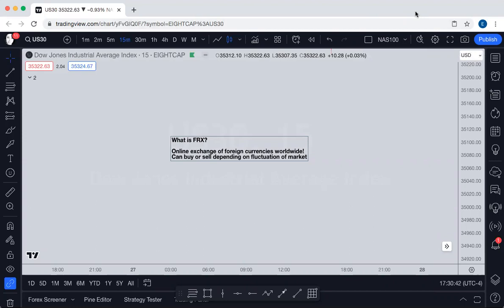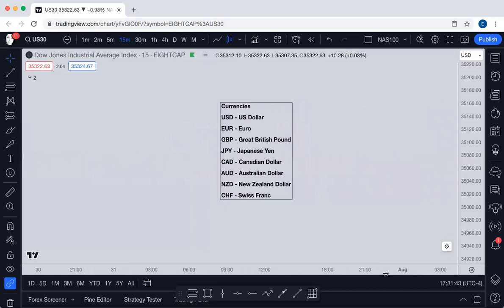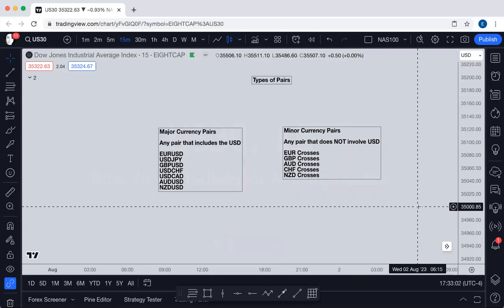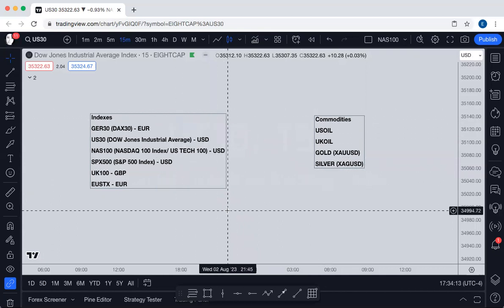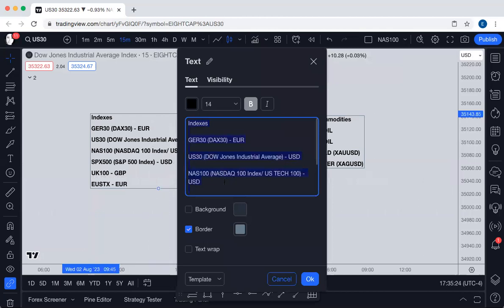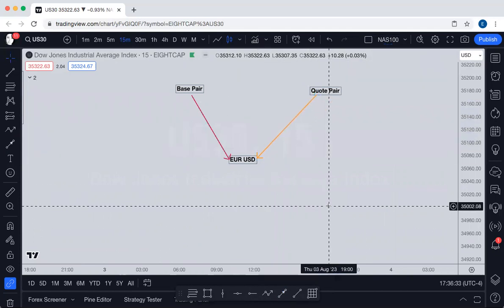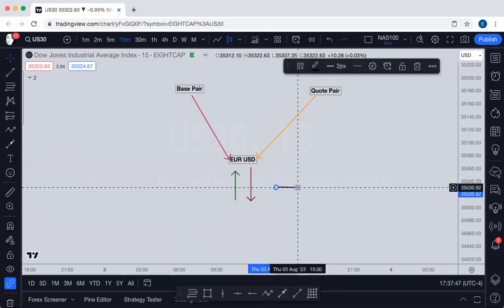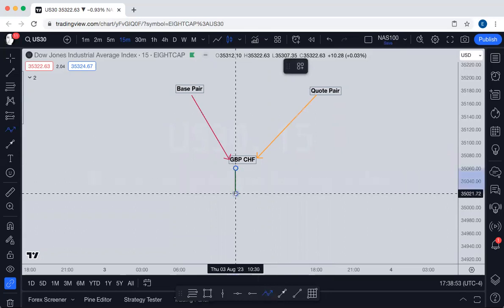What is traded?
Introduction to trading: Currencies and how they are paired, Indexes and their currency, commodities, base pair and quote pair